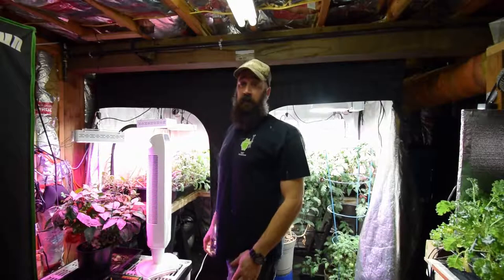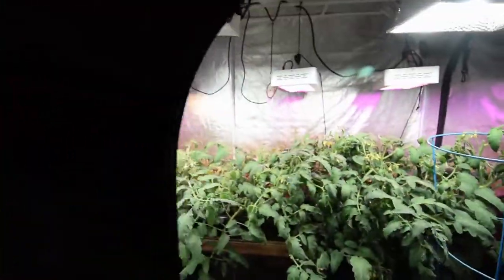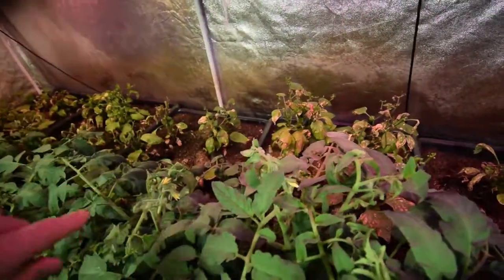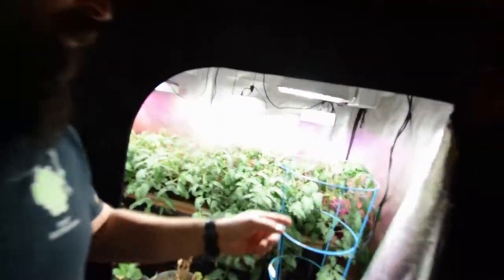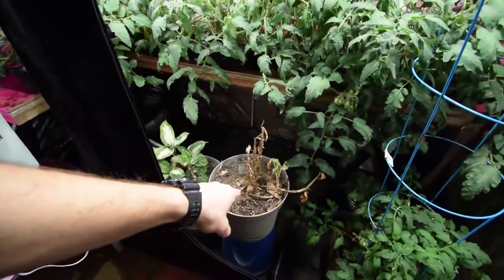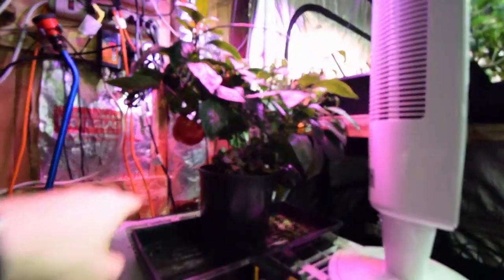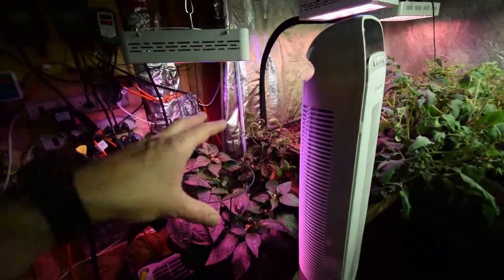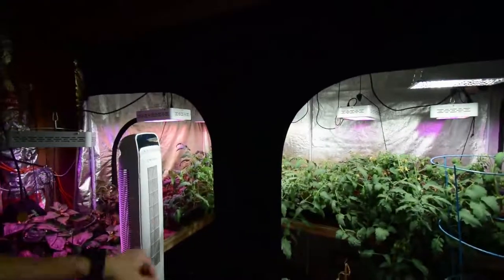Large grow tent update 2019 week 3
Hi Everyone, the large tent had a setback with the peppers, but the tomatoes are doing great. Enjoy the video update! :-)